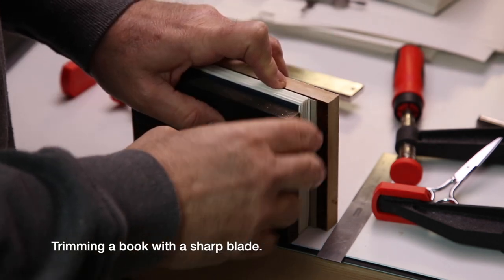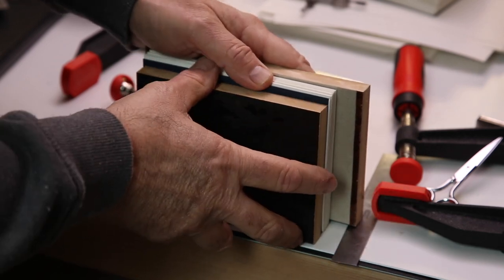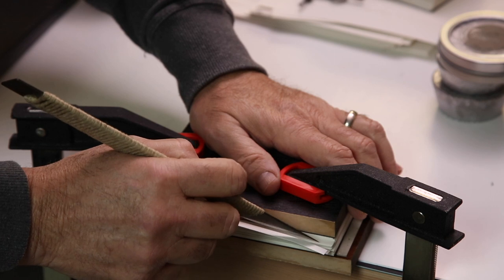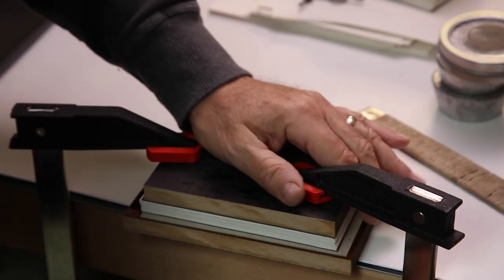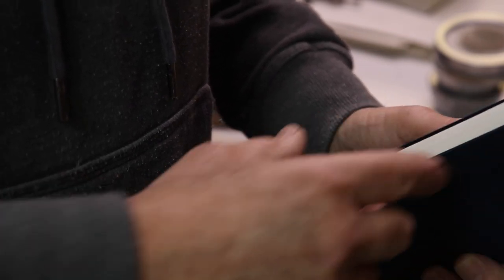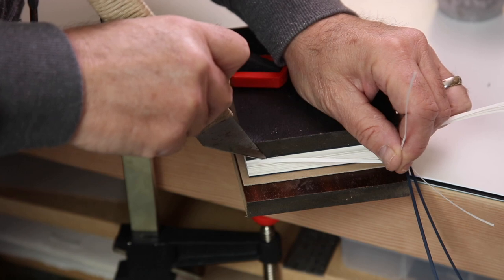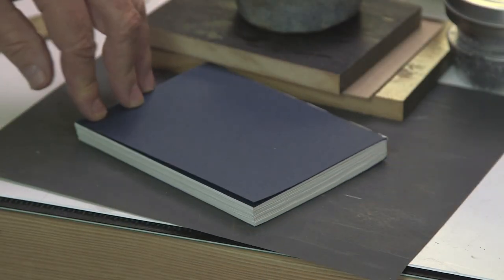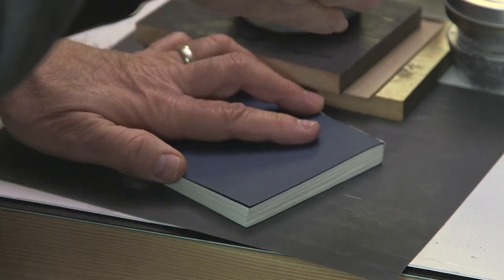Trimming a book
This is a demonstration for trimming a book using a sharp knife. Try this method if you do not have a guillotine cutter or a book plough.